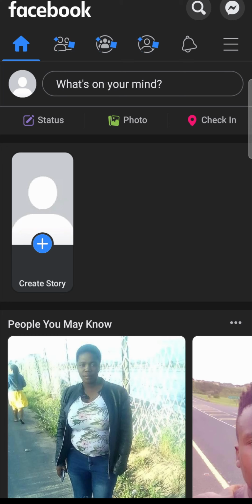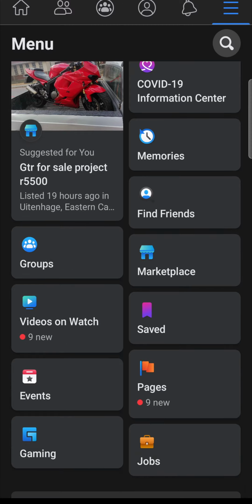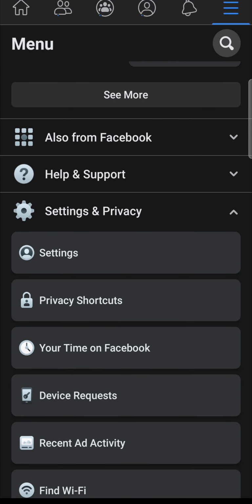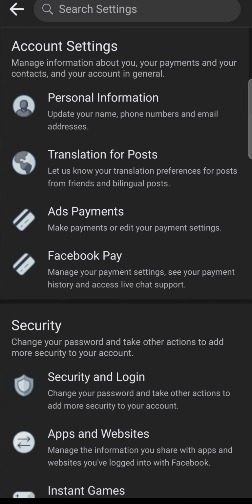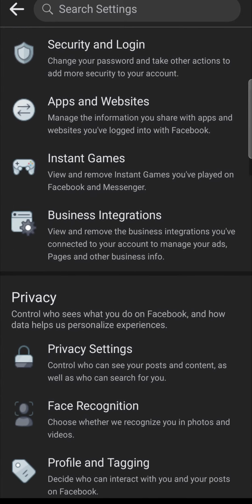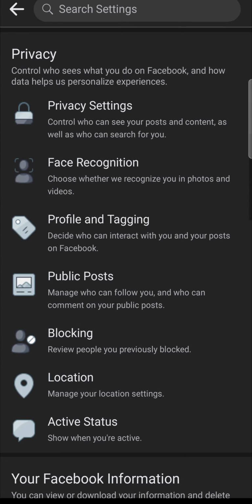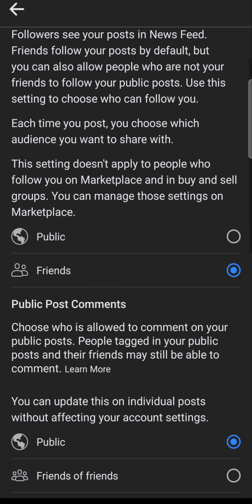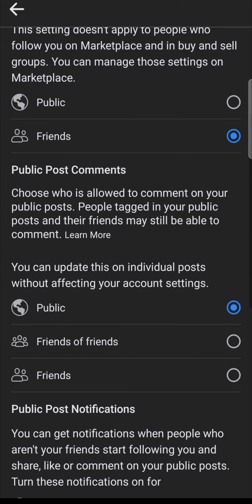How to Turn off Comments on Facebook Post (2021)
Learn How to Turn off Comments on Facebook Post